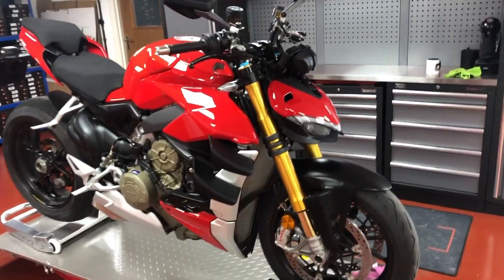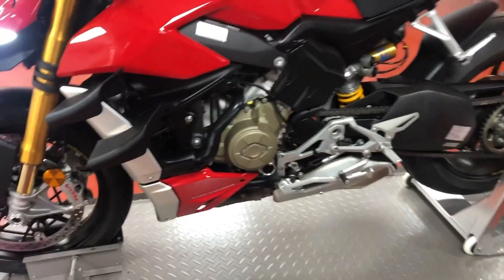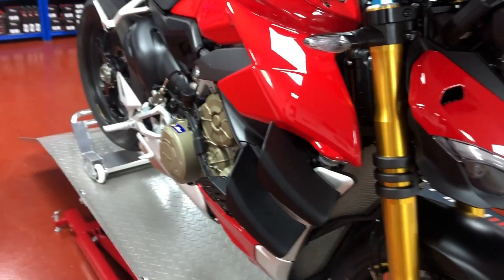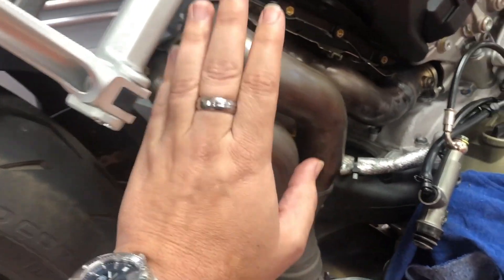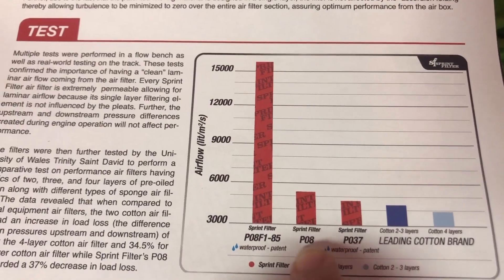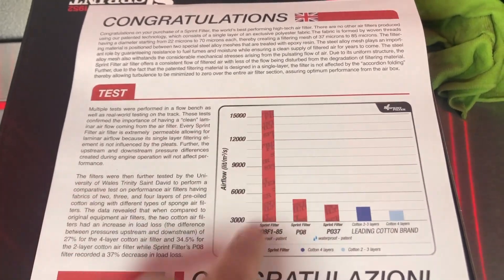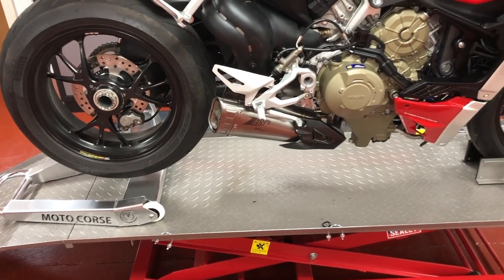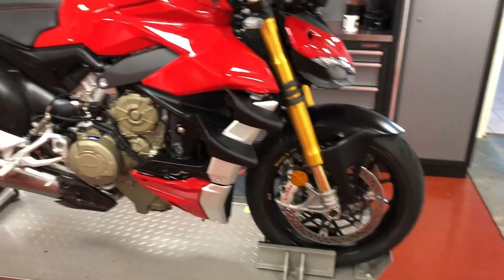Ducati Streetfighter V4S SVF custom performance parts build by Conquest Racing Part 1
We are building a fully customised Ducati Streetfighter V4S nickname the SVF build. We will be showcasing the finest products from the manufacturers we supply parts for. This will be from all these great manufactures AEM Factory, Ducabike, DB Race, Evotech Performance, Fullsix, MotoCorse, Pro-Bolt, Oz Racing Wheels, Speedo Angels, Sprint Filter, Zard Exhaust.